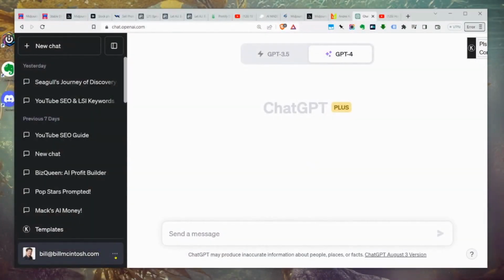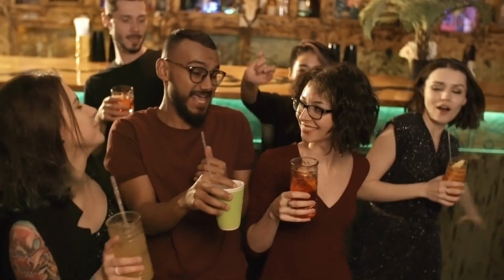How To Use ChatGPT Custom Instructions (AI Prompt Engineering Tutorial)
OpenAI has dropped a bombshell: an update to their chat GPT system, paving the way for unmatched power in persuasion and revenue generation for businesses. If you're here for a custom instructions video or curious about prompt engineering, you're in the right place.

✨ The brilliance of chatgpt custom instructions lies in its synergy with prior training. This not only boosts your custom instructions chatgpt abilities for content creation on blogs but also for crafting lessons, trainings, ebooks, and notably, sales materials. Chatgpt explained: think of it as a turbo-charged tool to draft sales emails, letters, and messages.

🔗 If you're new here or missed the foundational knowledge about customer avatars, it's crucial to visit our previous chatgpt tutorial for beginners. Go here:

It's the ultimate guide for understanding and creating your perfect customer avatar.

For those familiar with our advanced prompt engineering training available to our Push Button AI customers, you know that sometimes Chat GPT can deviate. Use the custom instructions training provided in this video for more relevant, tailored responses.